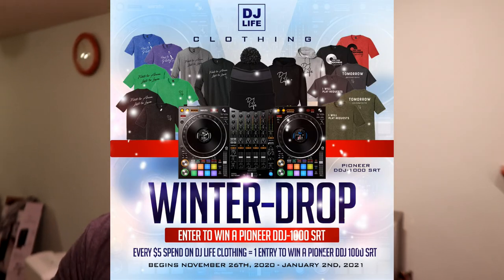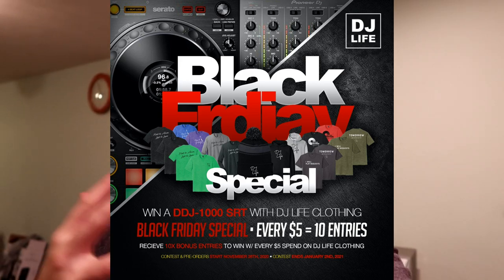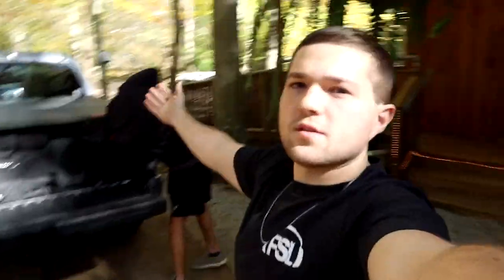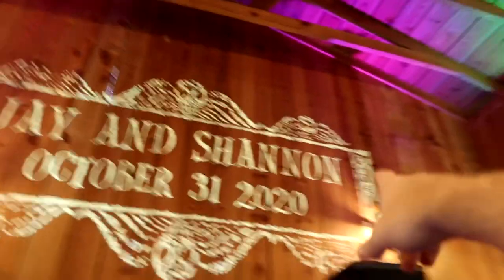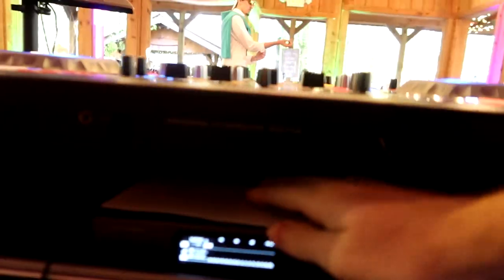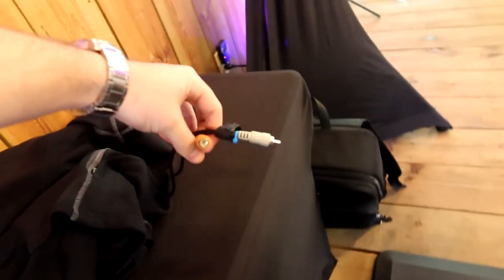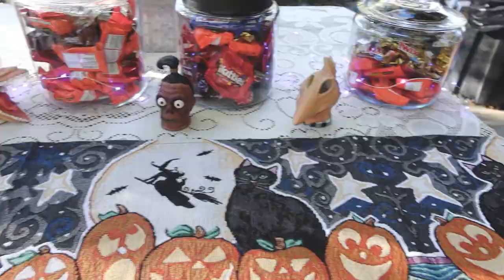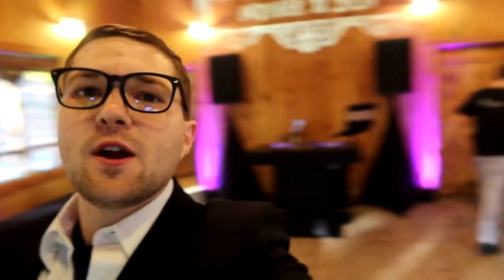DJ GIG LOG: Halloween WEDDING (Beetlejuice Lighting Design)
This wedding was a cool change up. Got to use a bunch of lighting to create a complete beetlejuice theme! The guests even wore costumes!

👕 LIVE- Pioneer DDJ 1000 SRT Giveaway - DJ LIFE CLOTHING (My Brand)
Black Friday bonus 10x entries!

Truss/Staging
-4' by 4' Stage Risers made by ProXdirect

VIDEO GEAR